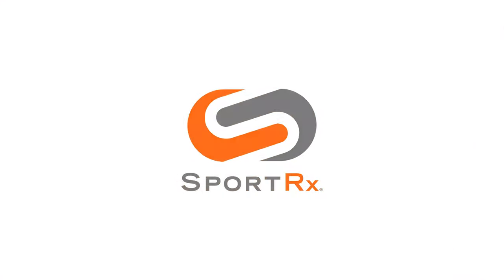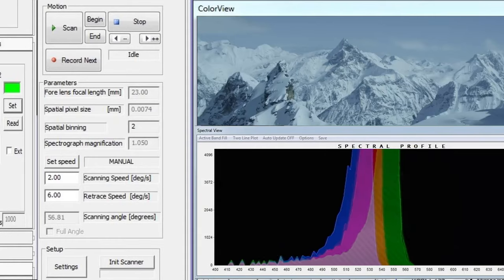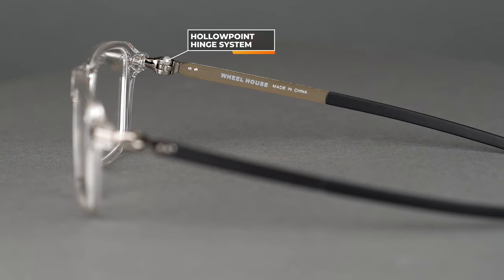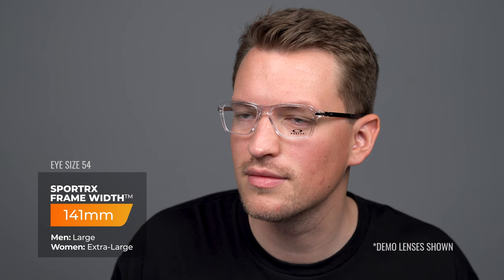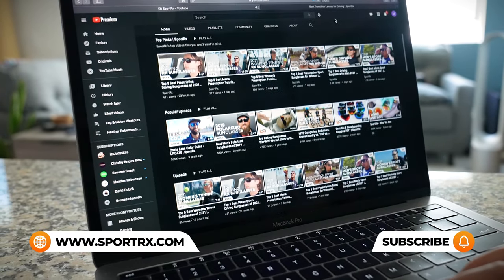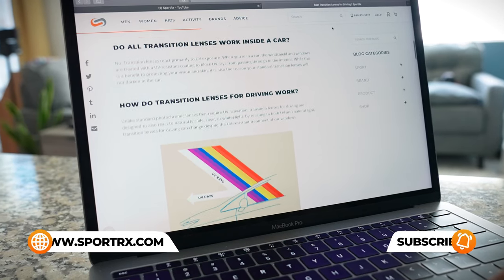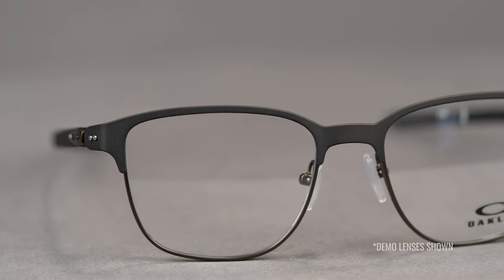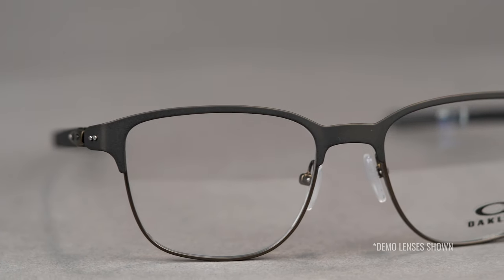Best Oakley Eyeglasses for Men of 2021| SportRx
Looking for some new eyeglasses for your self, husband, or father? Check out the best Oakley eyeglasses for men only at SportRx!

0:12 Intro
0:28 Tech Description
1:46 Oakley Wheel House
3:24 Oakley Volt Drop
4:55 Oakley Metalink
6:46 Oakley Airdrop
8:02 Oakley Seller
10:50 Oakley Tie Bar
12:57 Oakley Money Clip
14:08 Conclusion

Featured Product:

Unfortunately we no longer carry the Oakley Scavenger Tyler is wearing, but check out what eyeglasses we do have from Oakley

Worried about shopping online?
Don’t know your size? Measure with the SportRx SFW
Questions about your prescription?